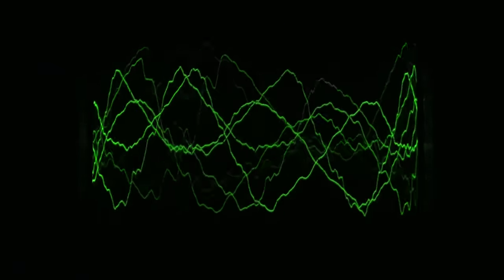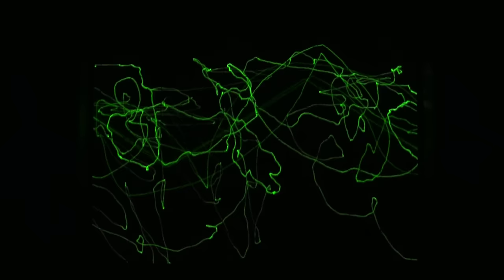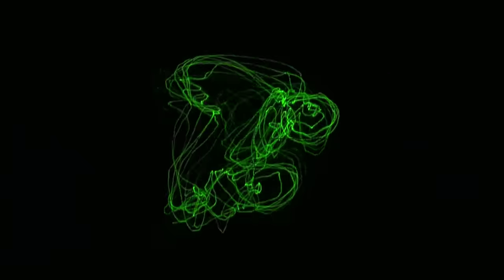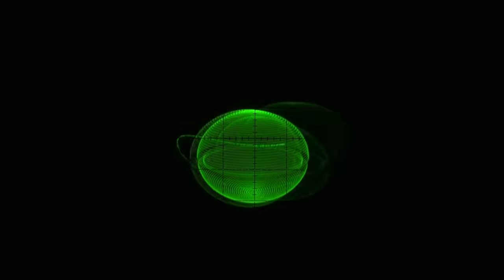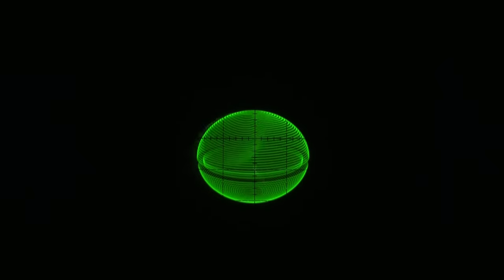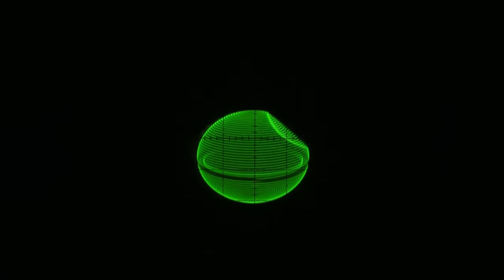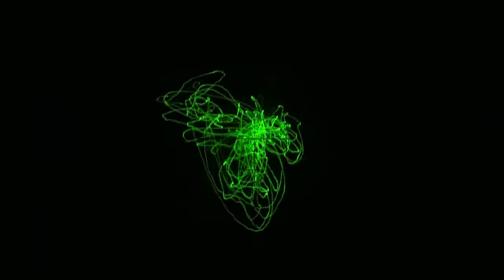Oscilloscope Music Kickstarter (June 2015)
This project was funded successfully on Kickstarter back in 2015.
And while you're there download the WAV files for proof that this works on your oscilloscope!